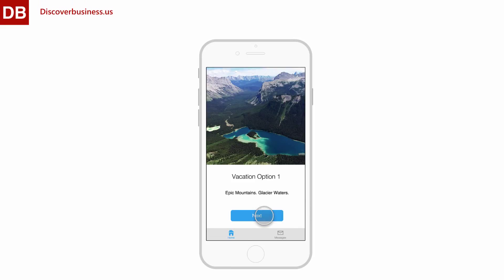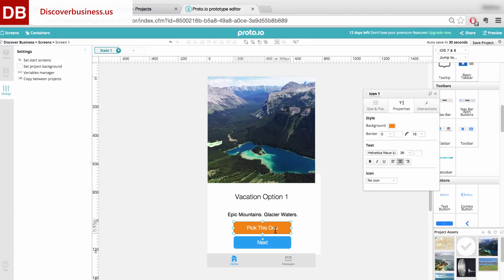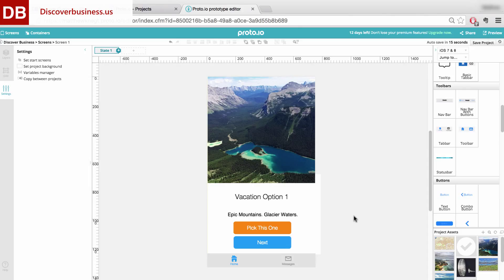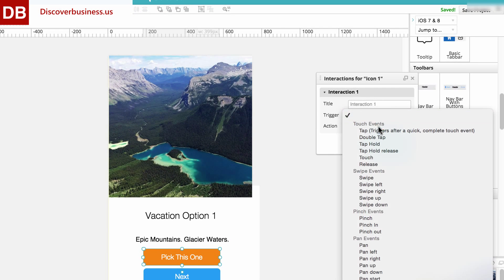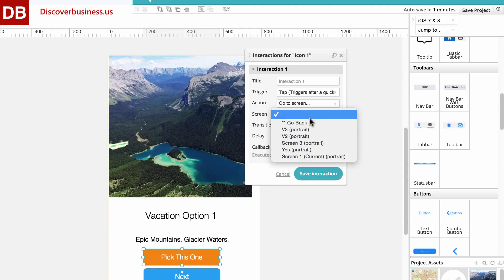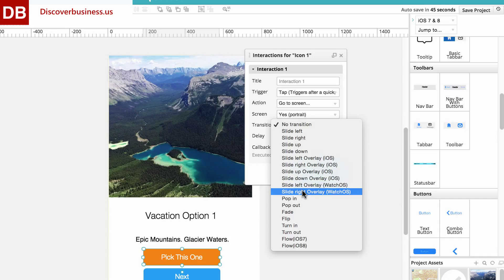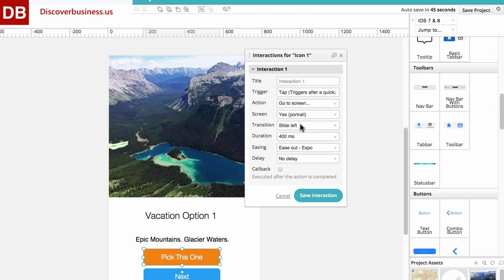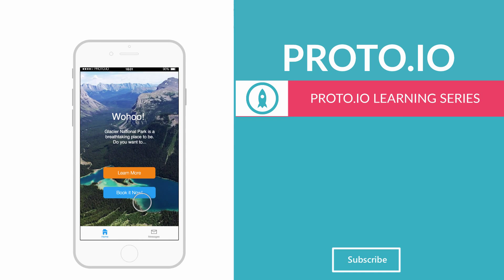How to Create a Screen Transition| Proto.io Prototyping Tool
Learn how to how to create a screen transition in Proto.io in this short tutorial video.

Screen transitions can add a flair and professional feel to your mockups, and with Proto.io, it’s easy to add a transition. Here’s how it works:

On our screen we have two icons. When an icon is tapped, we want to transition to another screen. We don’t just want the other screen to appear though: we want to add some movement and flair.

To do this, we’ll click on the icon and an interaction.  Our trigger (which will begin the action) will be when someone taps on the icon. For our action, we’ll choose “Go to screen”, to load our next screen. Under screen, we’ll select the “Yes” screen.

Now, under transition, we’ll select the animation effect we want - there are lots to choose from. Let’s choose slide left. Lastly, for duration, we’ll select 400 milliseconds. Click save interaction, save project, and that’s it. Let’s preview the app.

And there you have it - how to create a screen transition in Proto.io.

If you found this helpful, you might find our other Proto.io videos to be of help too. So take a look!

Gala Ventura
Iridize
Proto Nerds
At Ha